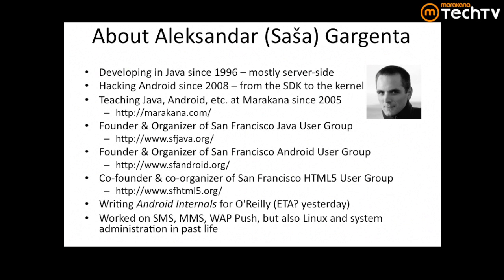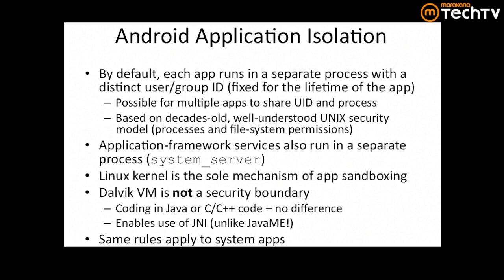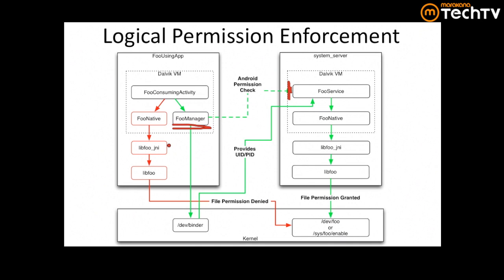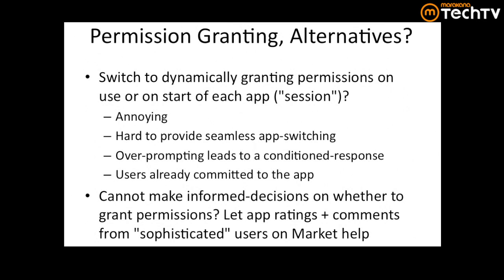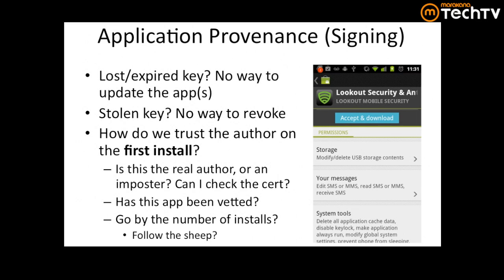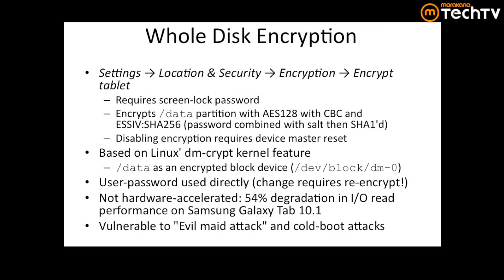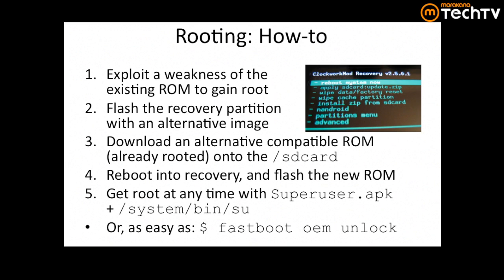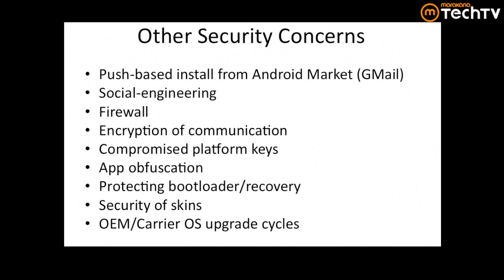Deep Dive into Android Security (Presentation from AnDevCon II)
Marakana's own, Aleksandar (Saša) Gargenta is going to give you an in-depth look at Android Security in this recording of his presentation at AnDevCon II

Some of the topics Saša will cover inlcude:
- Android's security model
- permission system and enforcement
- data protection features and encryption
- enterprise device administration
- the security model through the Android stack
- weaknesses in Android's security model